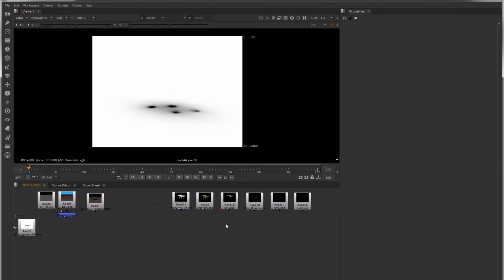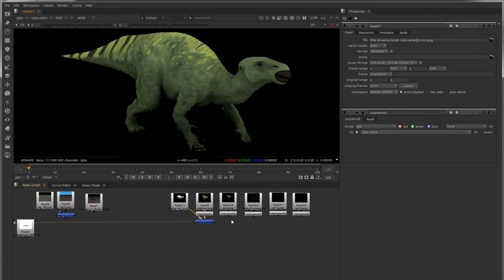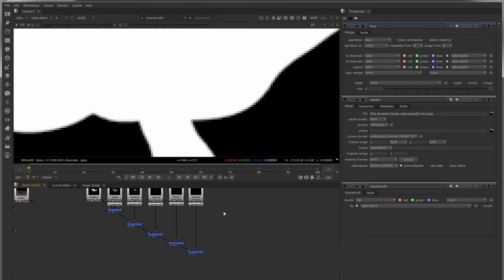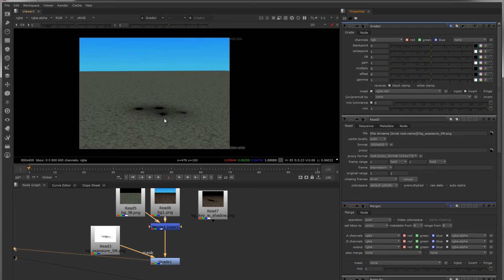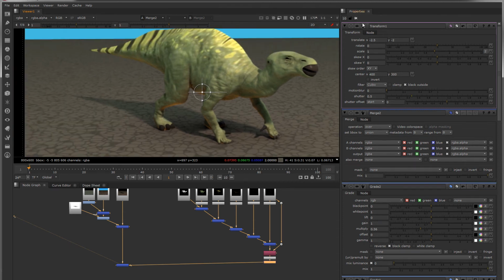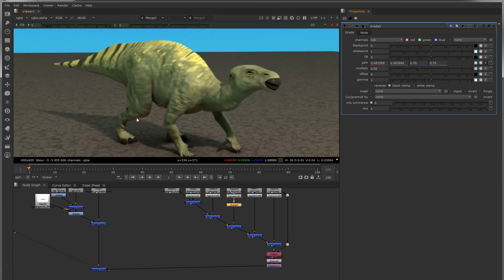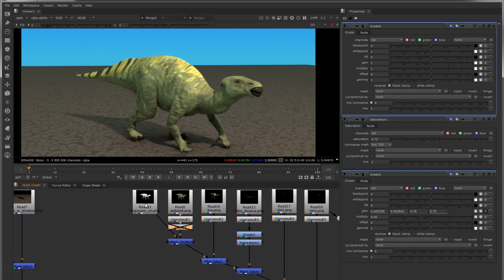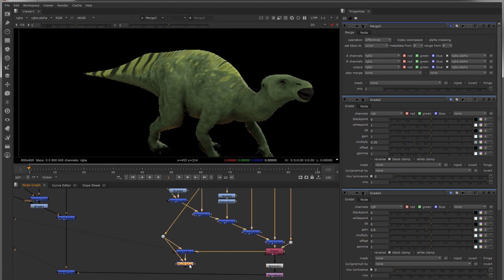Learn Nuke NK101 3-13 Additive Compositing Example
Additional Example of Adding together Light AOVs to produce a finished C.G. composite.